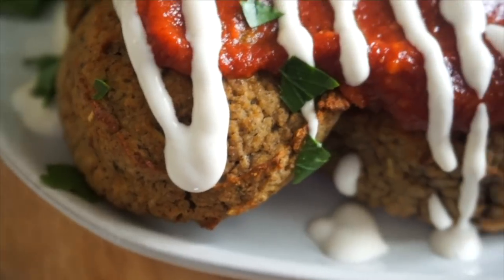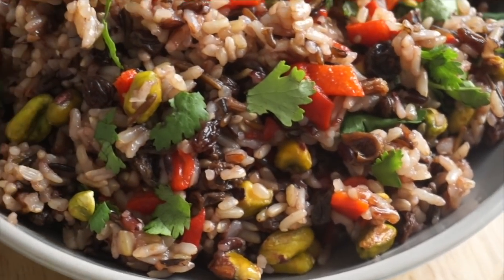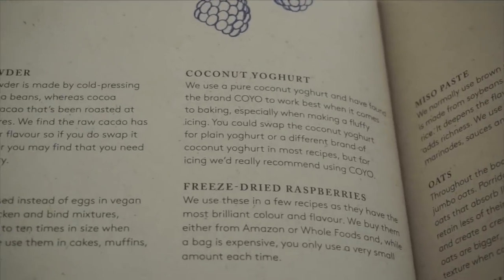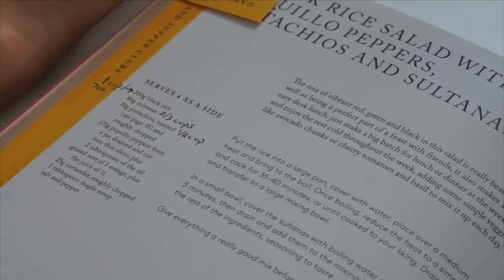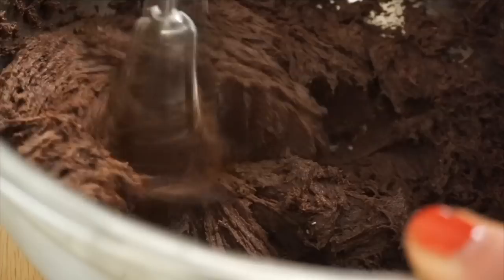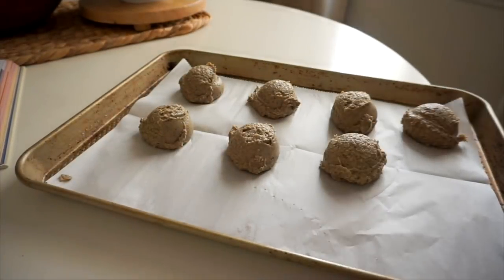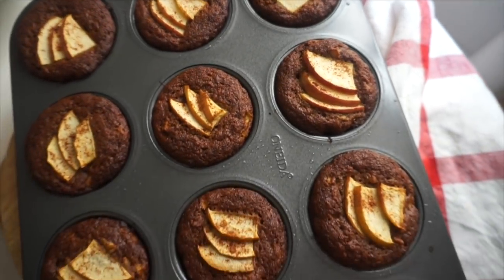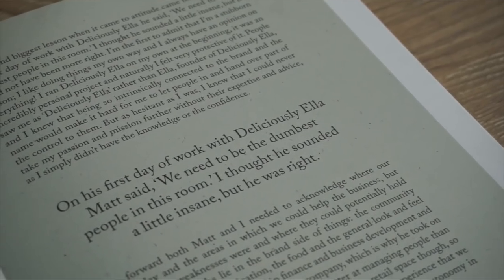Deliciously Ella 'The Cookbook' Review + Taste Test!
Reviewing and taste testing recipes from Deliciously Ella's newest cookbook called The Plant - Based Cookbook!

Lentil Balls Notes:
I used 5 tbsp of buckwheat flour instead of the two the recipe called for because the onion I used as huge and very watery! They turned out great :) Also remember to use a small amount of parsley in the tomato sauce and a good amount of salt in the roasted garlic cashew cream recipe!

If you're busy, on a budget, and want to eat healthy without compromising the flavor and enjoyment of the food you're eating, then you've come to the right place :) I'm passionate about showing the world how easy, delicious, and DOABLE living a healthy, vegan lifestyle can be, so on my channel you'll find tons of practical plant-based recipes, What I Eat in a Day videos, Healthy Grocery Hauls, My Morning Routine, Day in the Life vlogs and so much more! I really hope you find my videos helpful and ENJOY!
Love,
Nicole